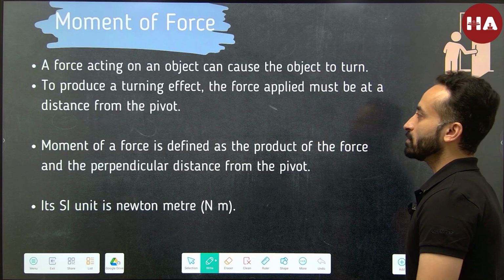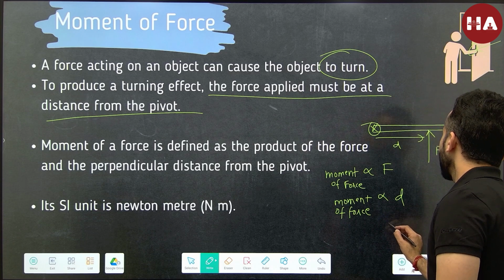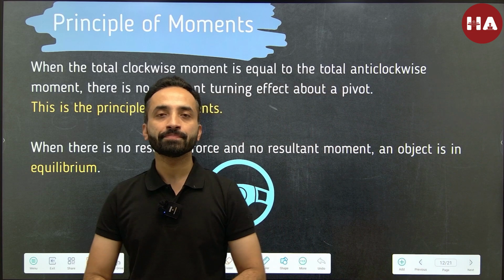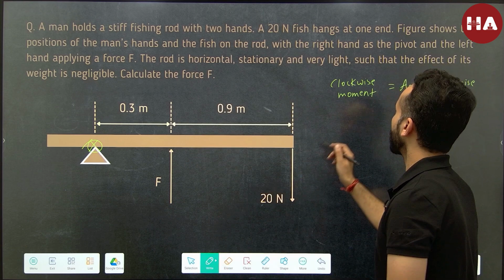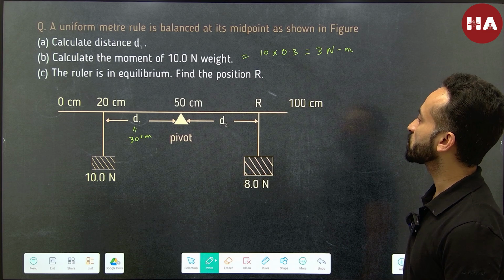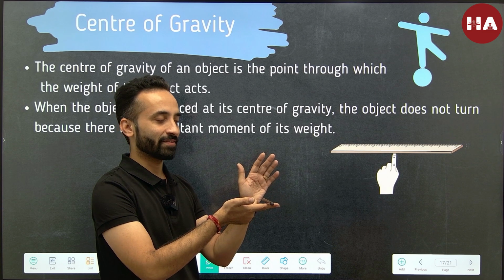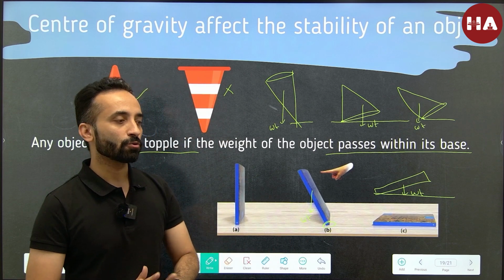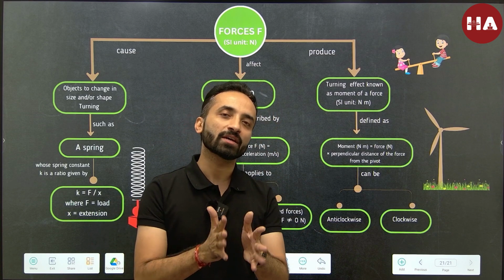Turning effect of forces #19 IGCSE Edexcel O Level Physics | Full Course + Revision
📚 Part of the classroom series (Physics), this video covers:
- Exploration of additional effects of forces in various contexts.
- Understanding how forces act on solids and their implications.
- Introduction to springs and their behavior under force.
- Detailed explanation of Hooke's law and the spring constant.
- Example questions to apply the concepts learned.

🎓 Board and syllabus information:
IGCSE Physics
    - Cambridge (CAIE or CIE) 0625 and 0972 - In both and extended
GCSE Physics
Cambridge O Level Physics 5054 -  In syllabus

For Cambridge IGCSE Physics this is covered in:
* Chapter 1 - Motion, forces and energy
* Unit 1.5 - Forces - 1.5.2 - Turning effect of forces

Useful as full course or revision of Turning effect of force.

⏰ Timestamps
00:00 Preface
01:00 Defining moment of Force or torque
05:50 Calculating Moment
06:48 Example question
08:30 Equilibrium or Principle of Moments
11:20 Example questions
19:57 Centre of Gravity
21:30 Stability of an Object
24:40 Example questions
27:20 Summary